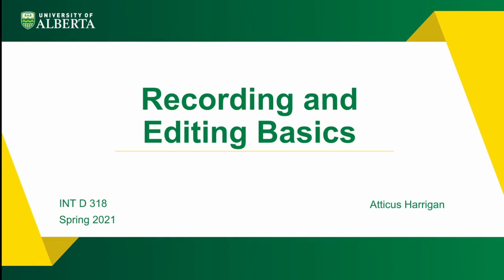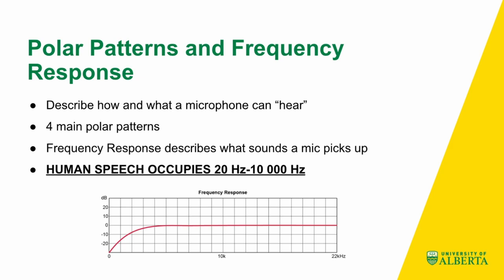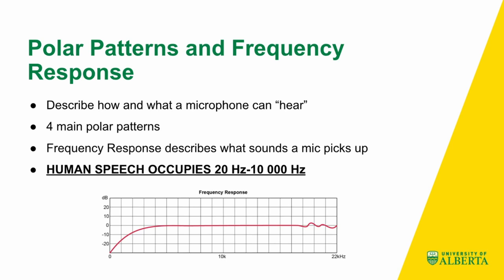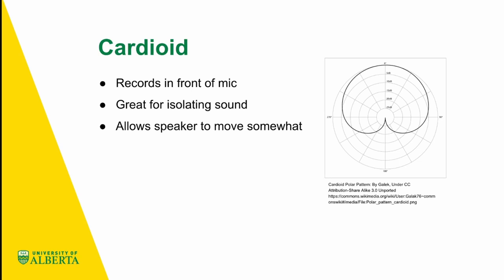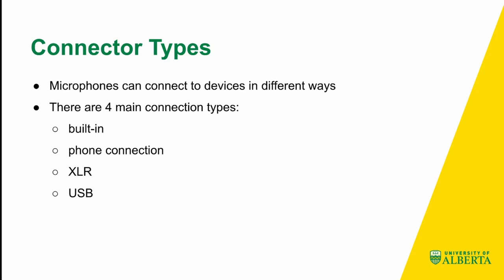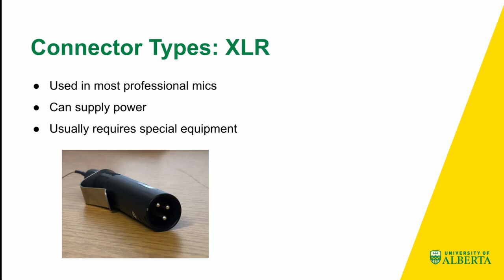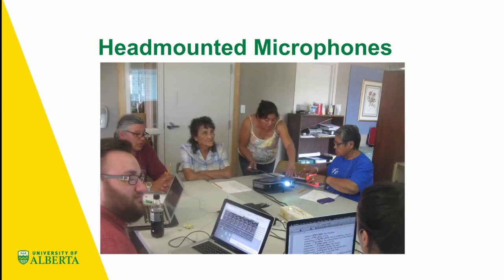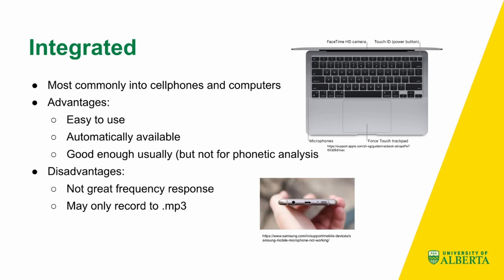INT D 318 Recording Standards